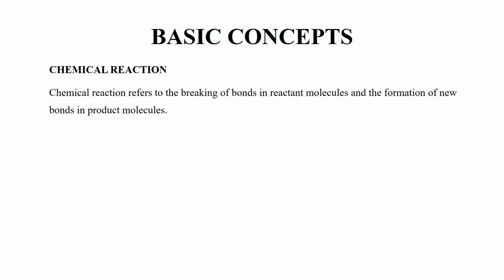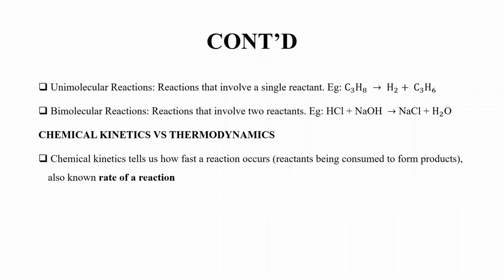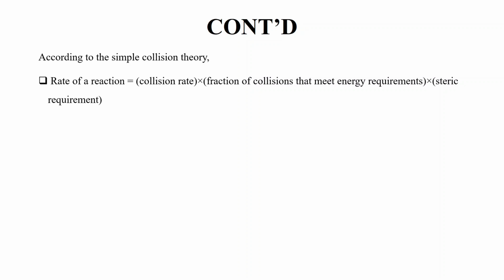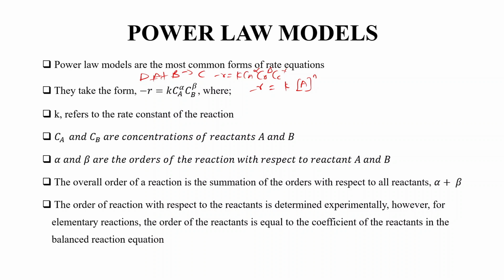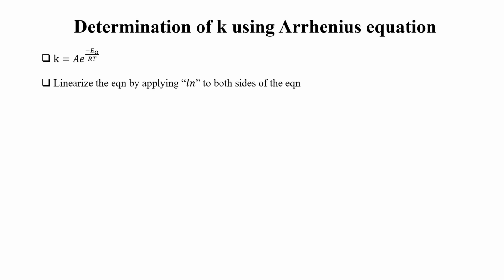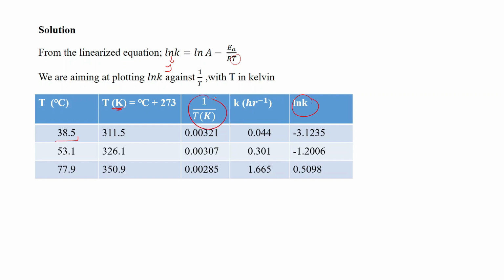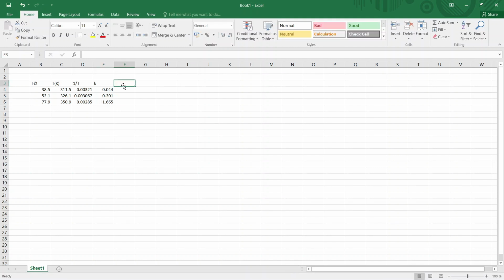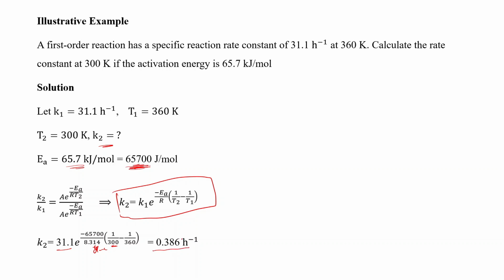Reaction Engineering - Introduction